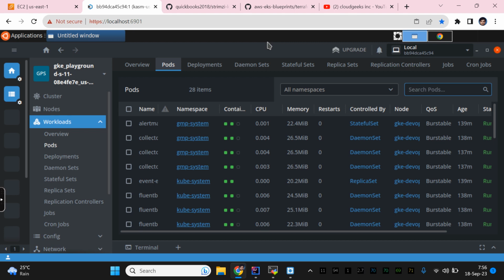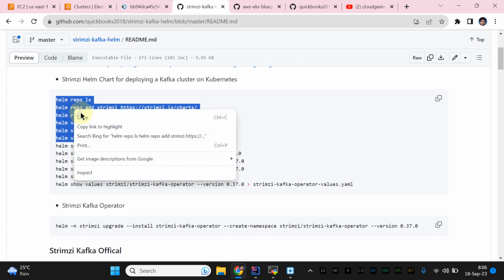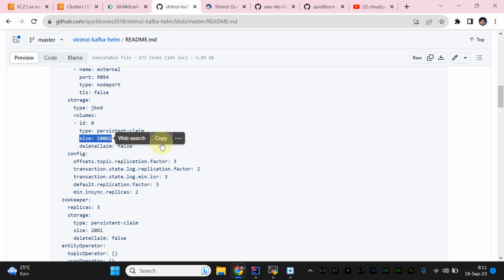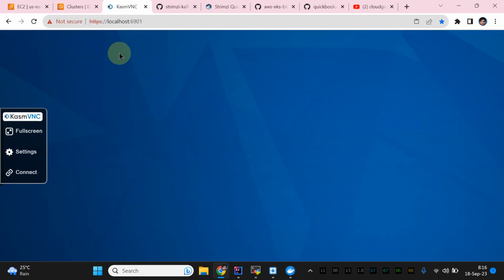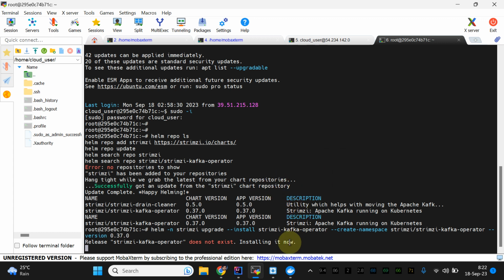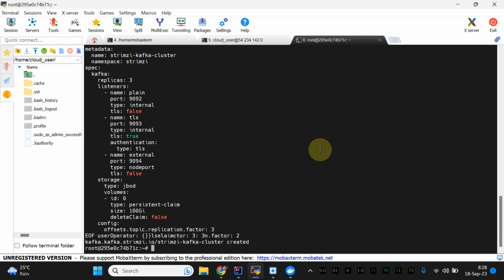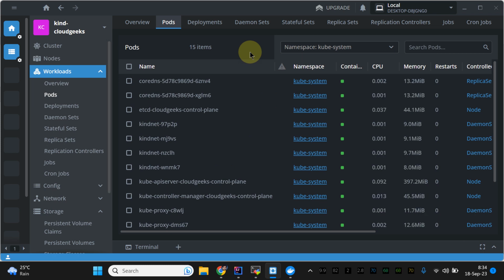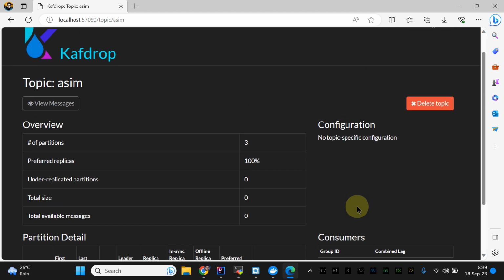(English) Setting Up a High-Availability Kafka (Strimzi) Cluster EKS, GKE & Kind k8s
In this comprehensive tutorial, learn how to seamlessly set up a HA Kafka (Strimzi) Cluster on EKS, GKE, and kind Kubernetes. Whether you are a seasoned DevOps professional or a Systems Reliability Engineer (SRE), this guide is designed to help you understand and master the process of establishing a robust Kafka cluster with ease.